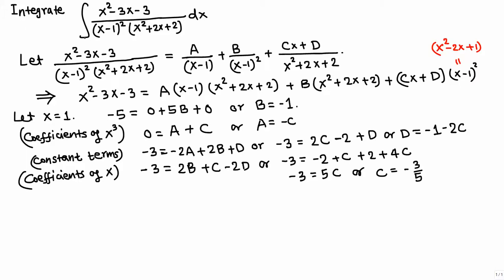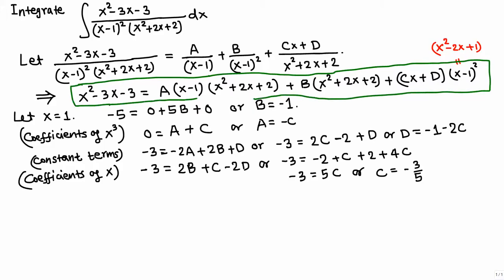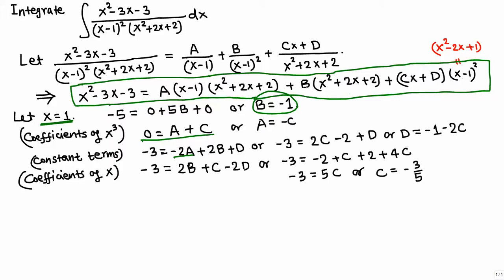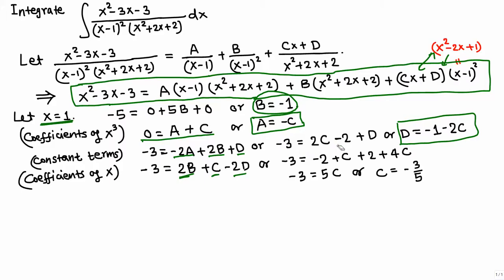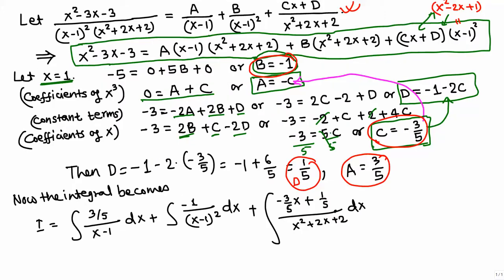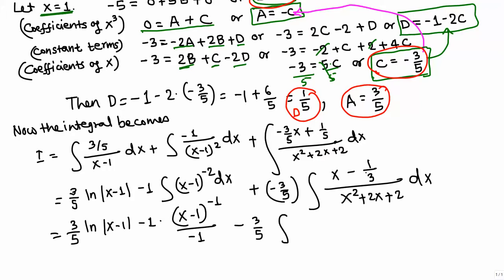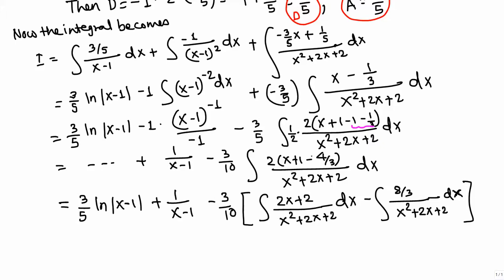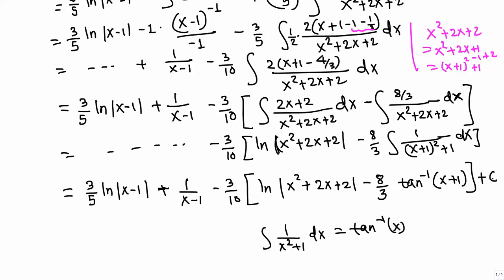Integration by Partial Fraction Decomposition (quadratic factor) example 2